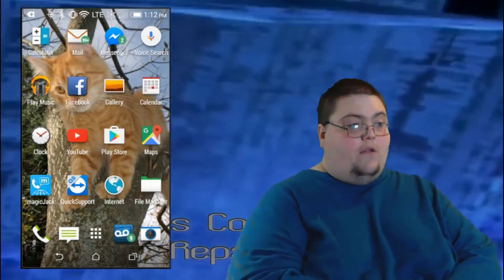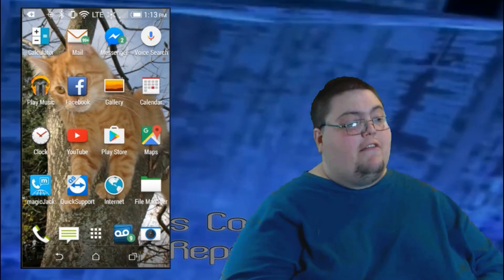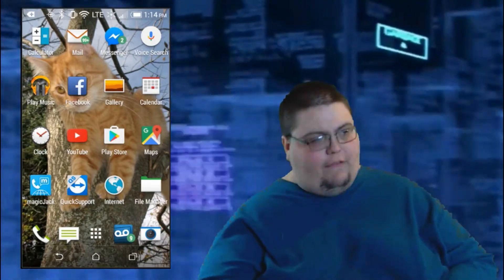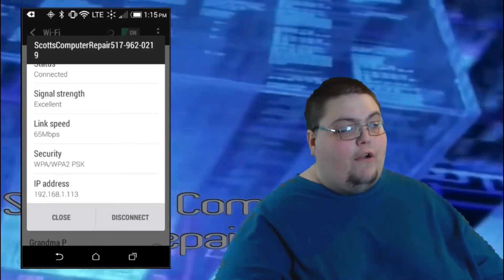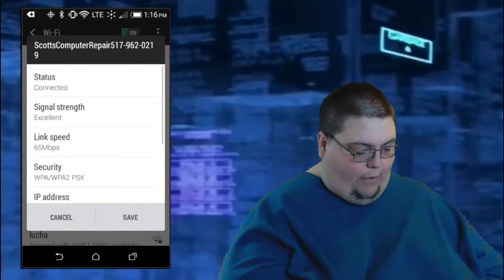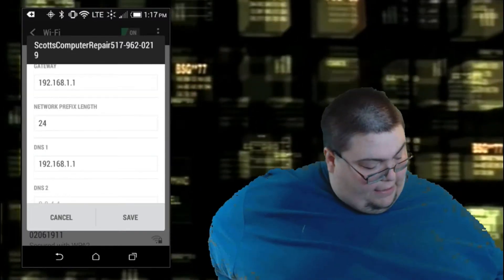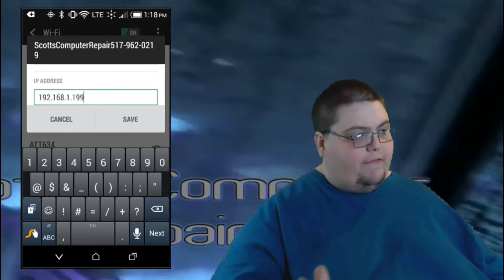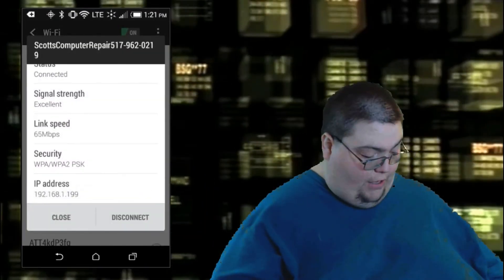How to Set a Static IP on Android (Local IP Only – Not Your Public IP)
Want your Android phone to always have the same IP address on your Wi-Fi network? In this video, I’ll show you step-by-step how to change your local IP settings from DHCP to Static on Android — even if the “Save” button doesn’t show up.

📌 Important: This does not change your public internet IP address. It only sets a fixed IP within your home or office network, which is useful for things like:

Port forwarding

Remote access

Network stability

Static device assignments

🔧 What You'll Learn:

How to access Android’s advanced Wi-Fi settings

How to switch from DHCP to Static IP

What to do if the “Save” button is missing

How to make the settings permanent

📱 Compatible with most Android phones: Samsung, Pixel, OnePlus, etc.

💡 Still have questions? Drop a comment and I’ll help if I can.

how to set static ip android
dhcp to static ip android
android static ip setup
change local ip address android
android network settings
wifi static ip android
android advanced wifi settings
fix save button not showing android
tech tips android
local network settings android